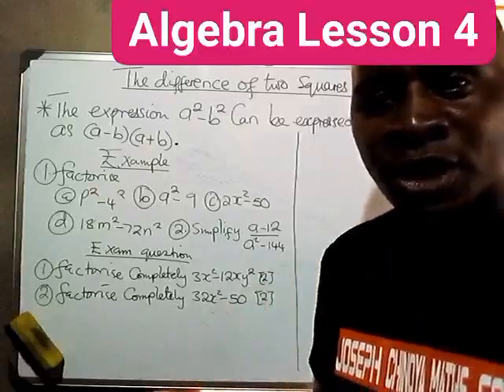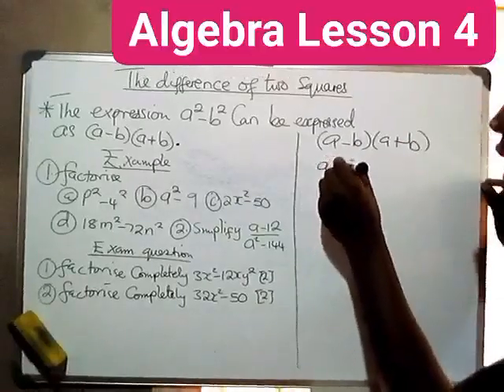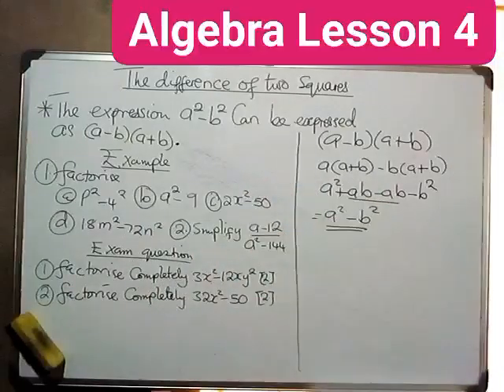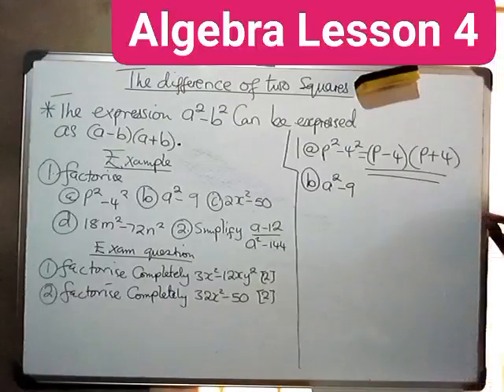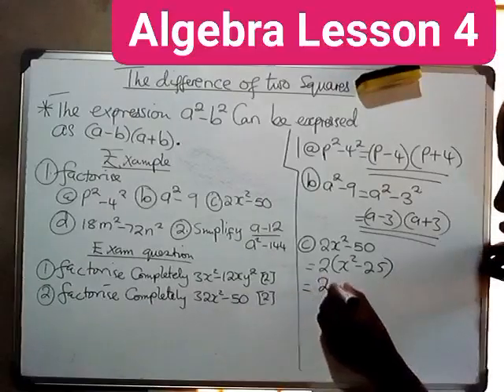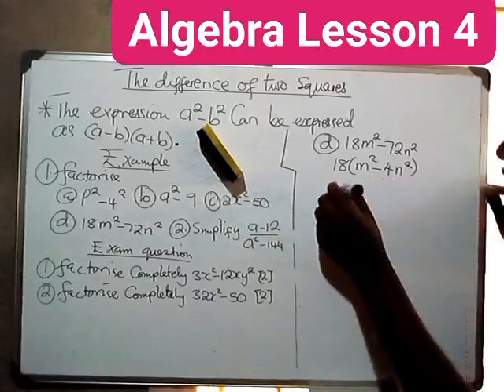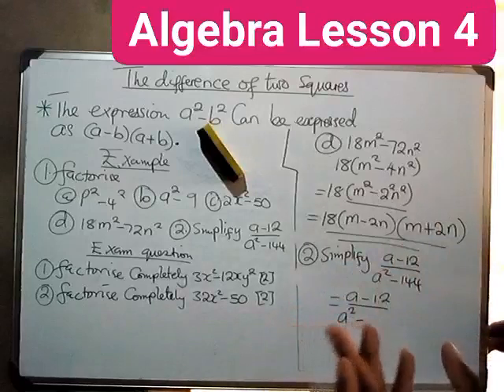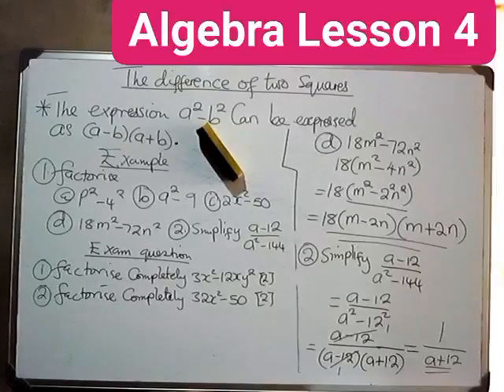Algebra Lesson 4